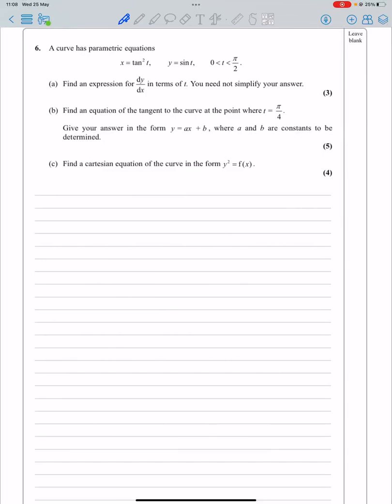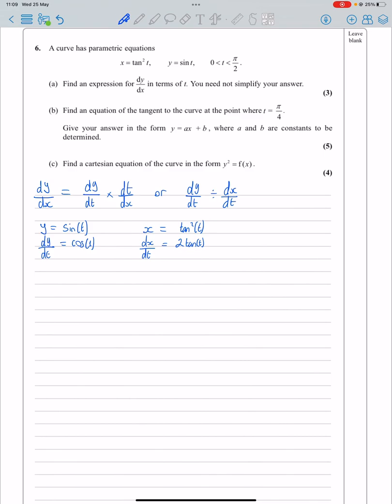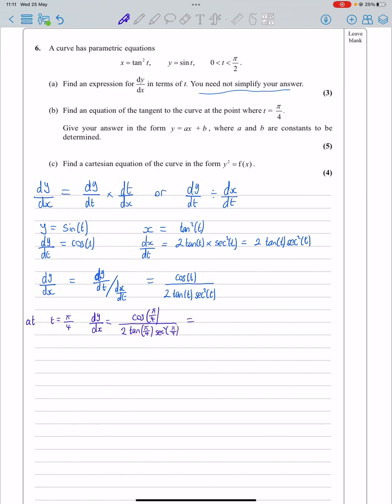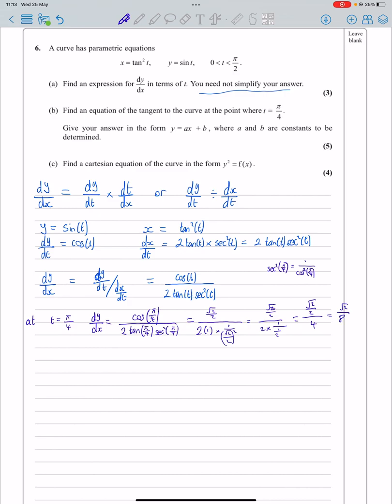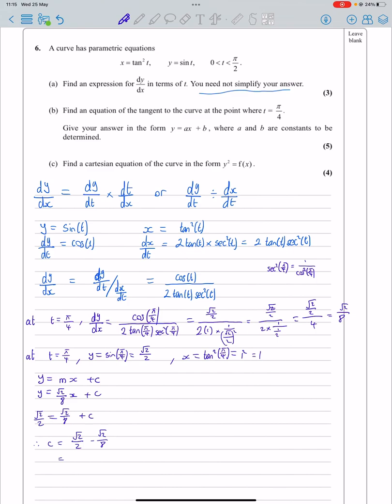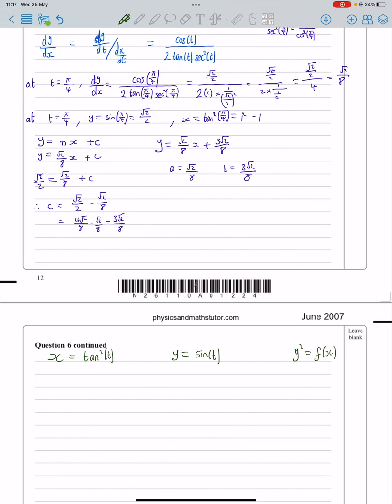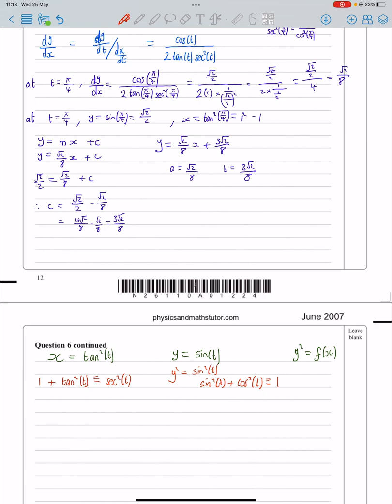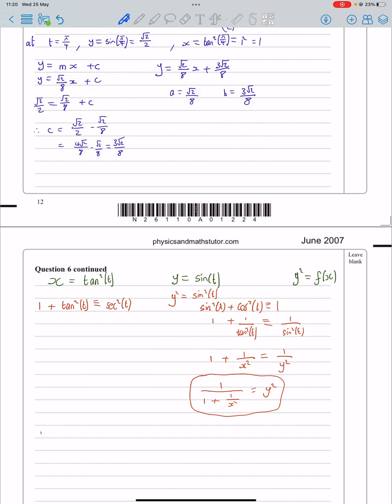Parametric Differentiation, Tangents, Cartesian with trigonometry (exam question)